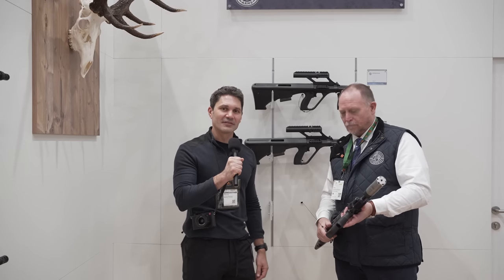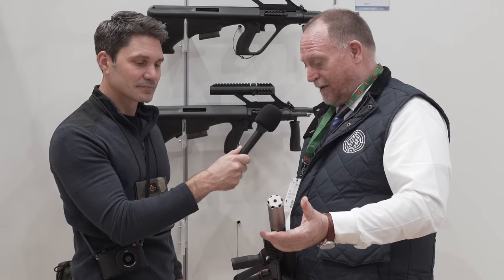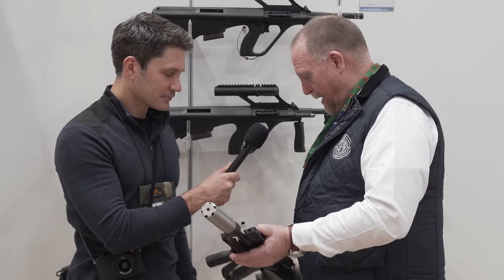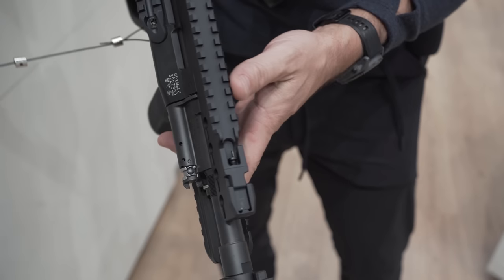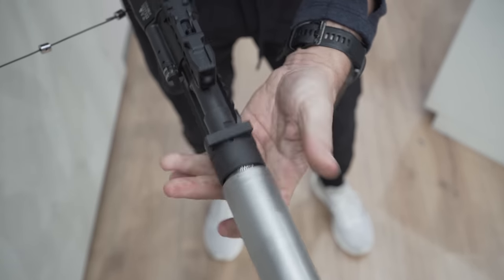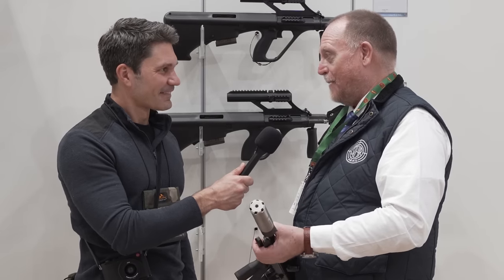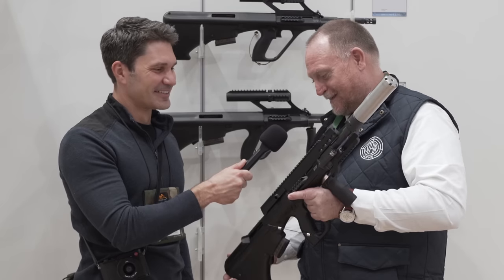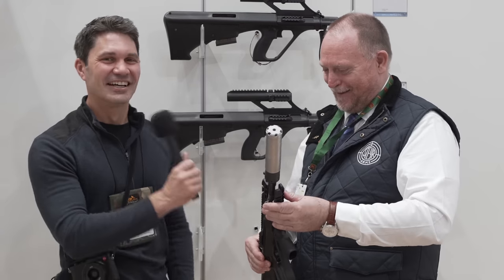NEW Steyr AUG A3 SWAT: Coming to the USA? [IWA 2022]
In this episode of TFBTV Show Time, James Reeves visits the Steyr booth at IWA to discuss the newest variant of the Steyr AUG, the A3 SA SWAT. This version features a number of upgrades that American shooters have wanted for the Steyr AUG including better optics and accessory mountng solutions, but will it be coming to the United States?